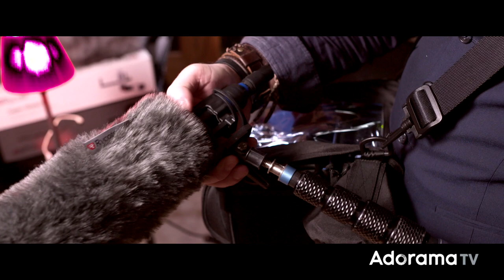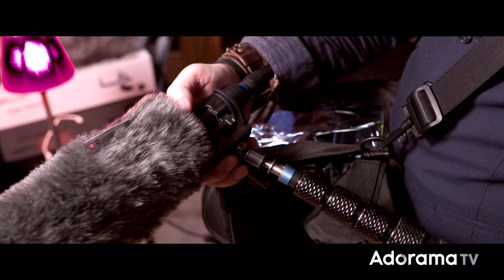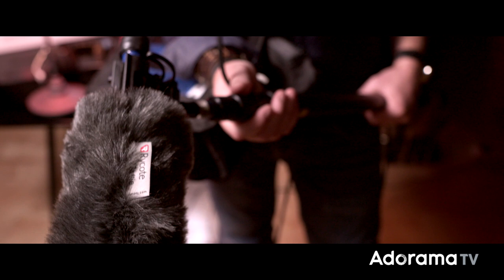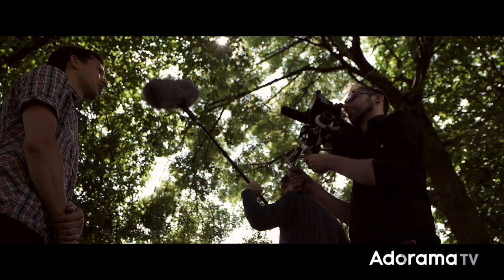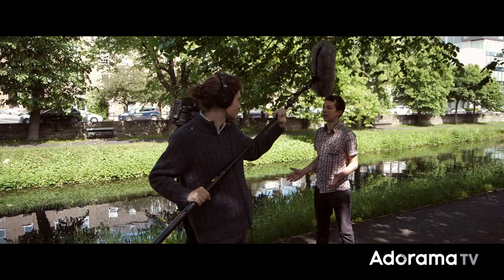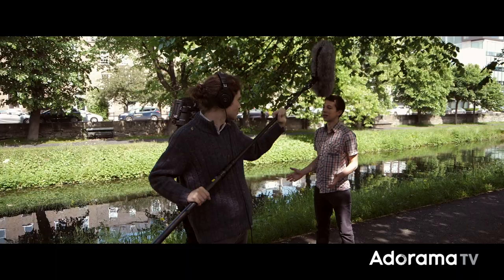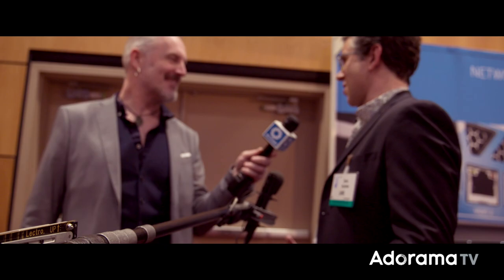Recording Dialogue: Perfecting Audio with Keith Alexander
Today, Keith will be looking at recording dialogue, the tools you need, and the techniques you can employ to get you recording great-sounding dialogue along with foolproof mic techniques.

In this video, he looks at different mics and accessories for different scenarios, shows you how to attach them, and get the position right to ensure you can sync your sound in the edit. He will also show you a couple of simple tricks that can make your recordings perfect.

Synco Audio WMic-T1 16-Channel UHF Wireless Lavalier Microphone System

Zoom F4 Multitrack Field Recorder with Timecode W/K-Tek Recorder Bag /Waist Belt